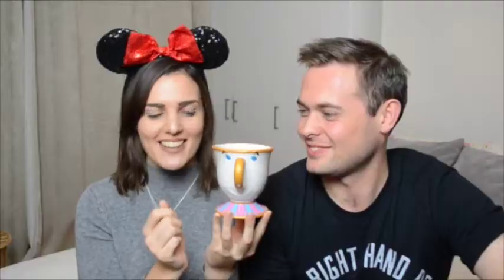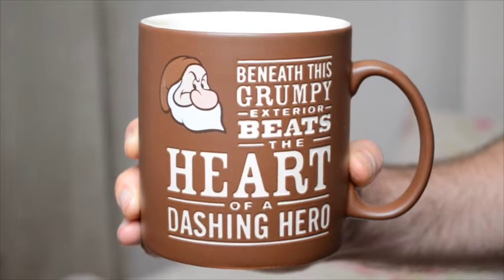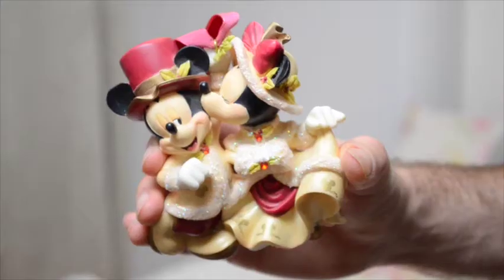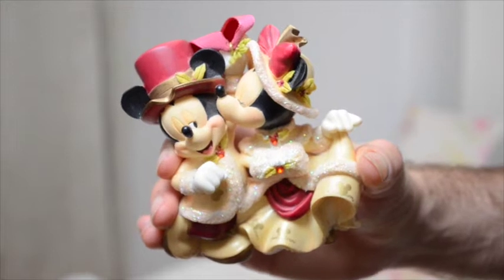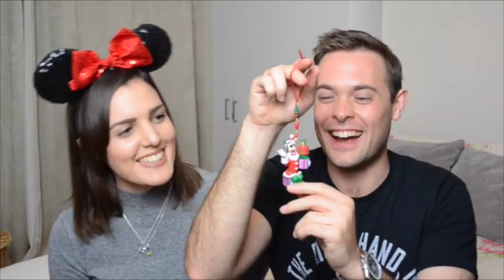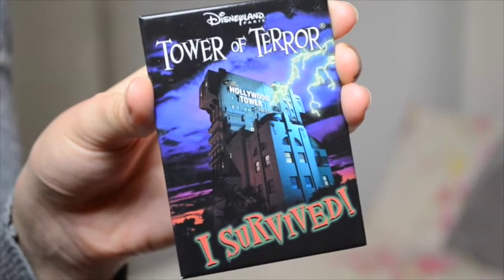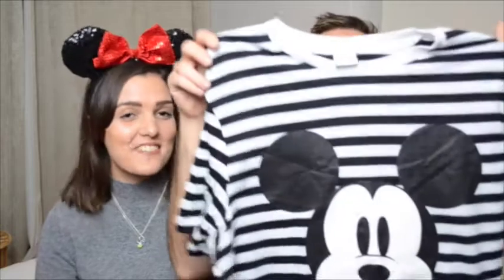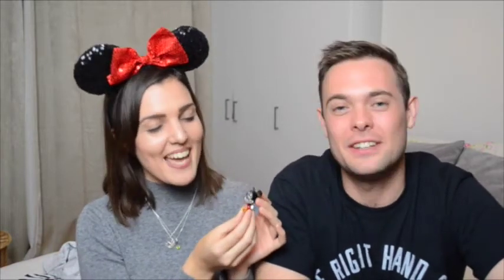DISNEY HAUL! | Disneyworld, Disneyland Paris, Asos, Primark and More!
Today we share our favourite Disney items we have bought from our trips to Disneyworld and Disneyland Paris and also local stores like Asos and Primark etc.

Items Mentioned :

Fridge Magnets - I couldn't find online, sorry!
'Steam boat Willie' Mickey Mouse toy - I couldn't find online, sorry!
Mickey Mouse Bag - Primark (not online)
Chip coin purse - Primark (not online)

xxx